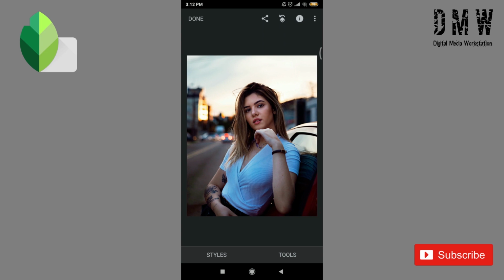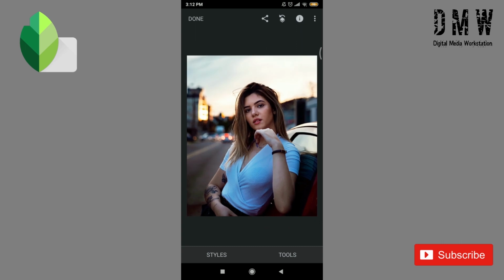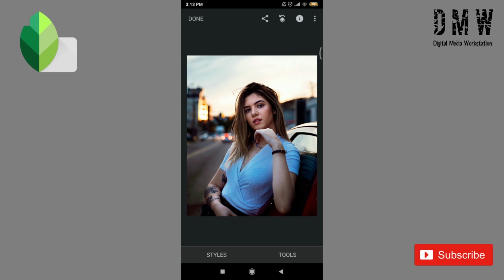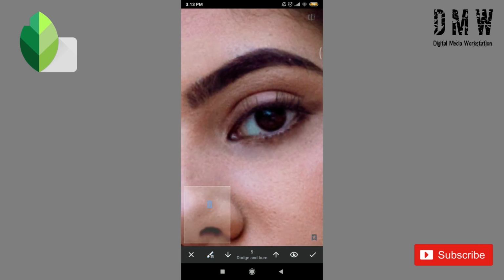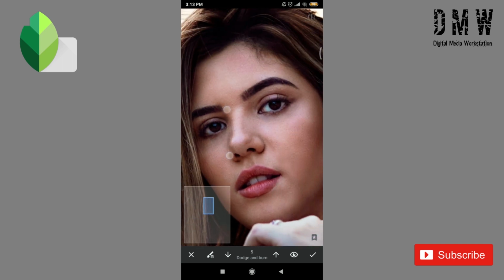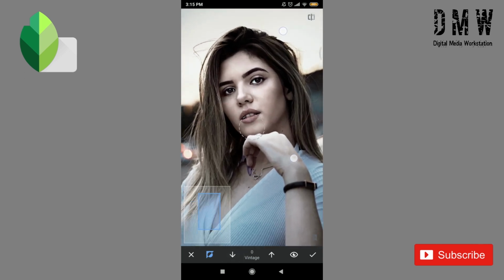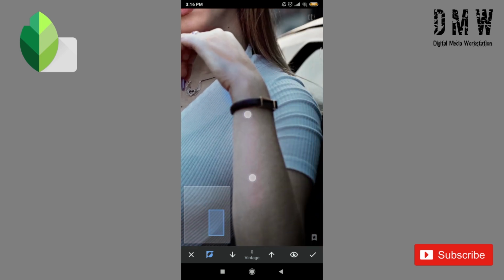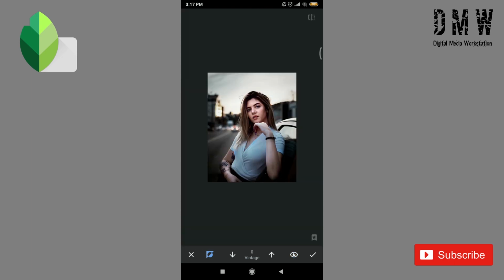SNAPSEED TUTORIAL- Glow your Portraits | Snapseed Photo editing | Android | iOS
SNAPSEED TUTORIAL- Glow your Portrait| Snapseed Photo editing | Android | iOS
In this Snapseed tutorial, I have used various tools like tune image, portrait, vintage & curves to glow your portrait.

Pixabay.com
► Intro Template: Tech Freakz